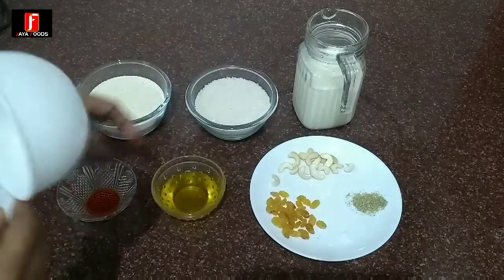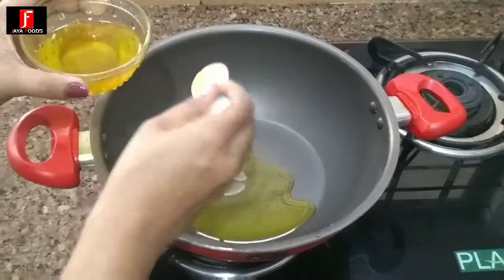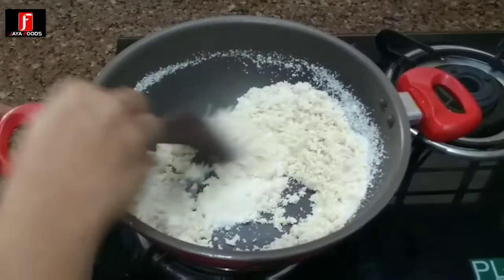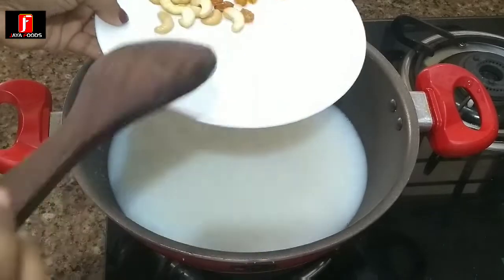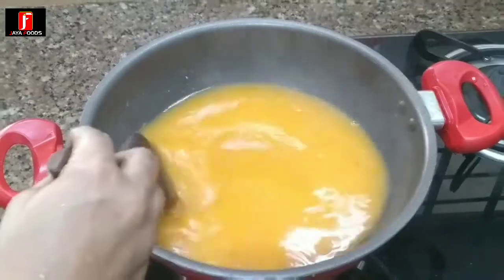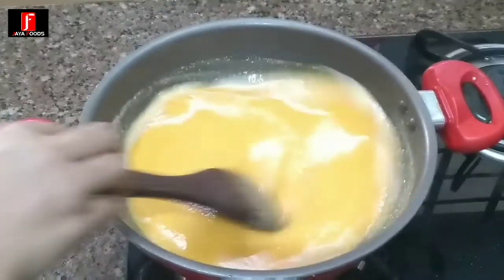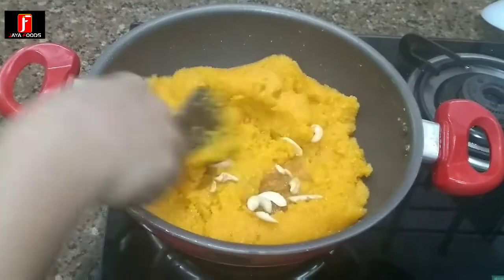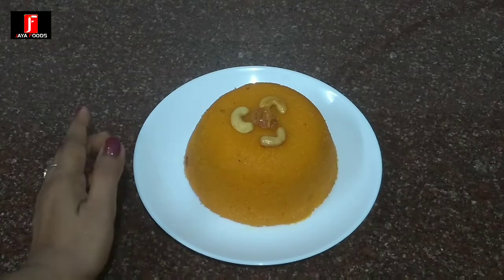കേസരി ll Sweet & Tasty ll Jaya Foods Recipe - 54